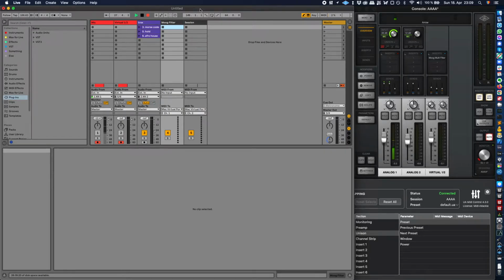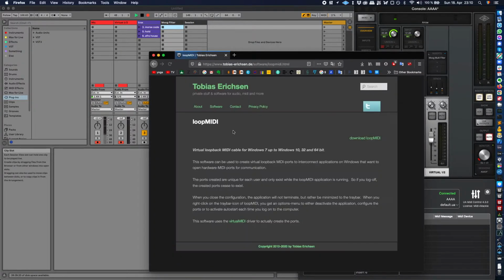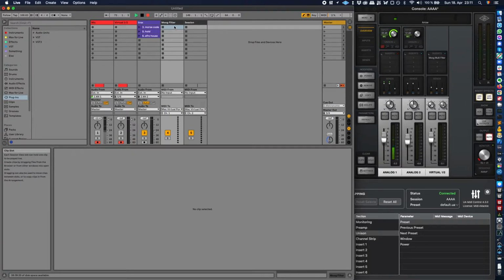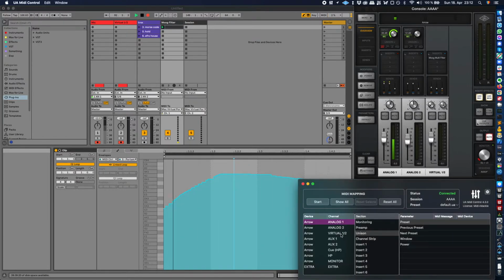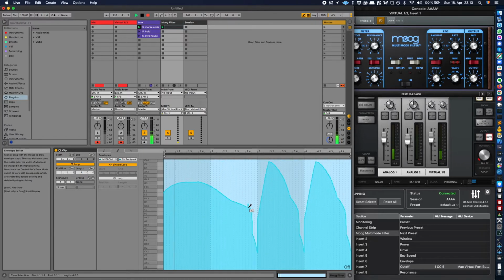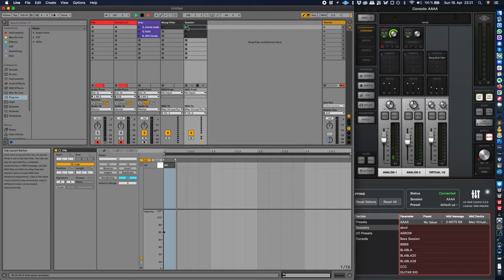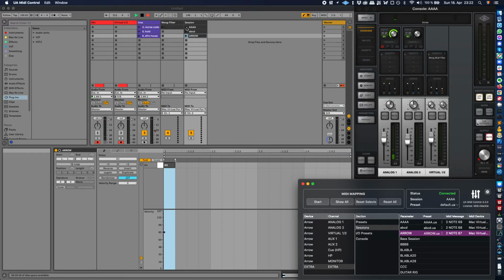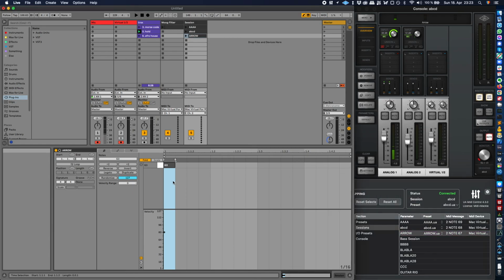Automate UAD Console from Ableton Live (or any other DAW) | UA Midi Control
UA Midi Control is an app that lets you map your Midi Devices to your UAD Console.